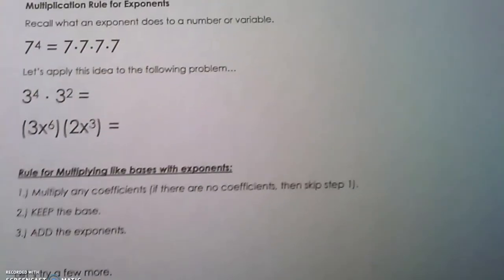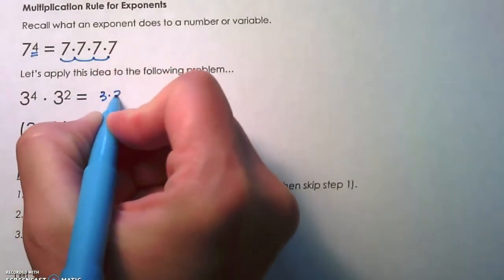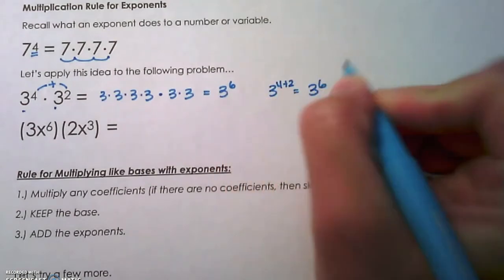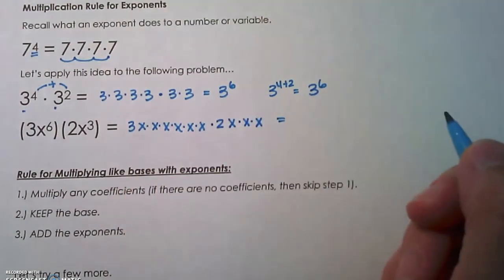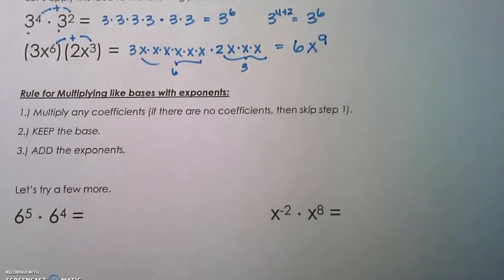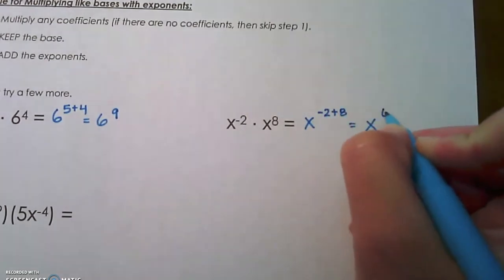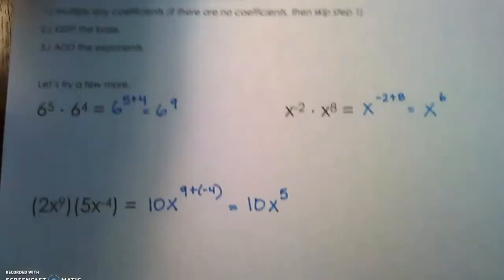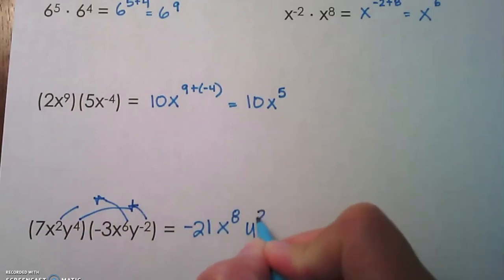Example Problems applying Multiplying Exponents Rules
Learn how to apply the multiplication rules for exponents. These rules are algebra basics and help you multiply the same bases properly.
For example, how do you multiply 6 to the 5th times 6 to the 3rd
Follow these rules,
Multiply the coefficients
Keep the base
add exponents